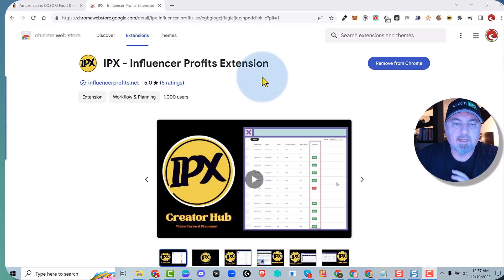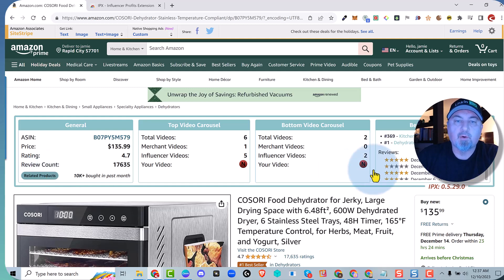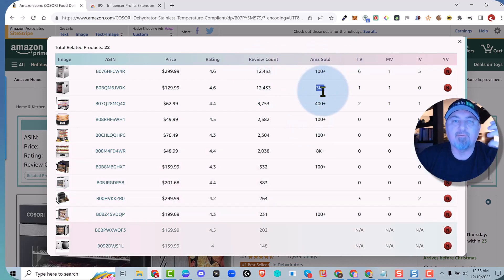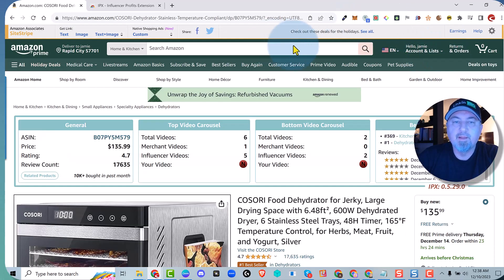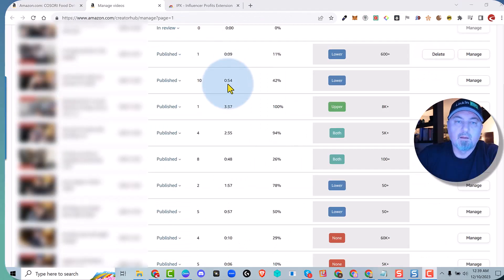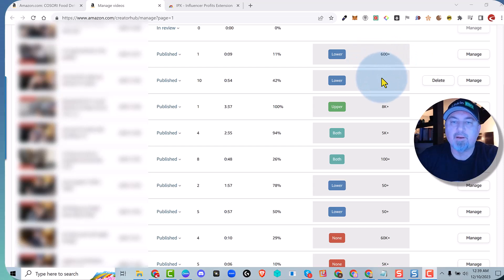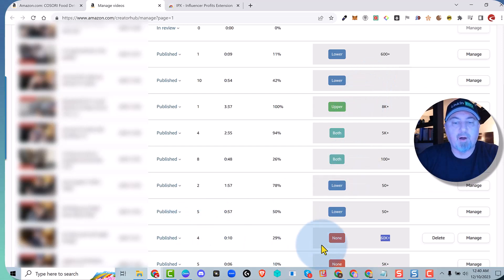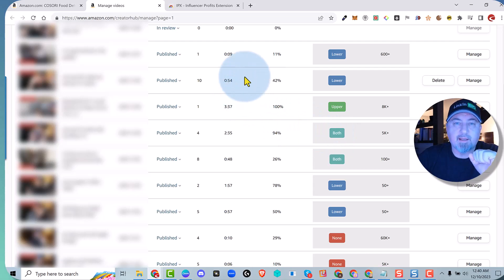Free Amazon Influencer Extension (IPX v5.2.8) now with Sales Data!